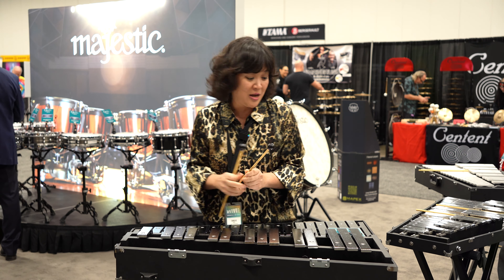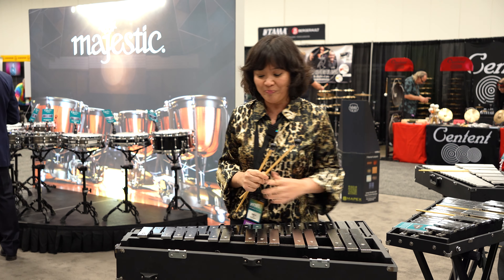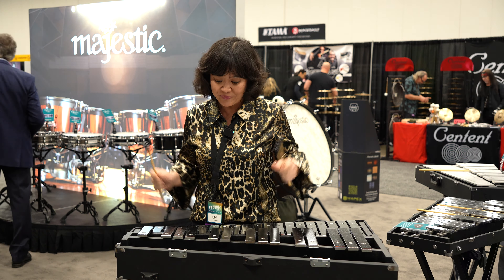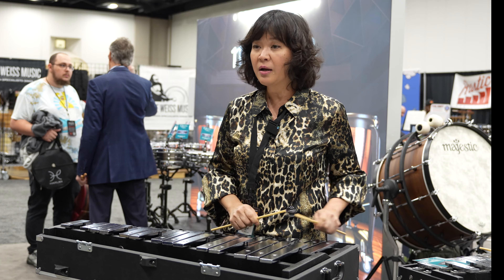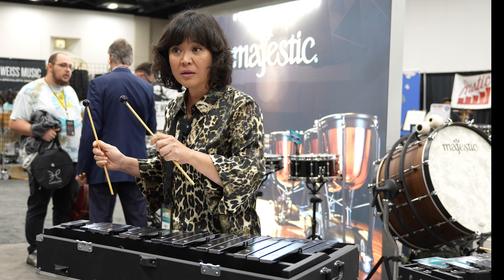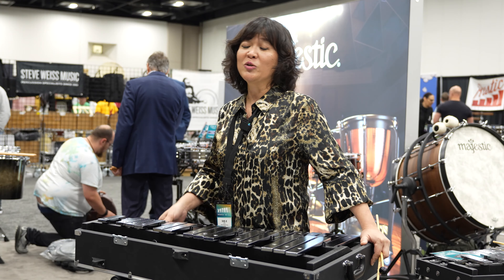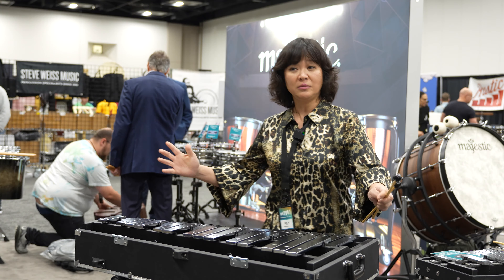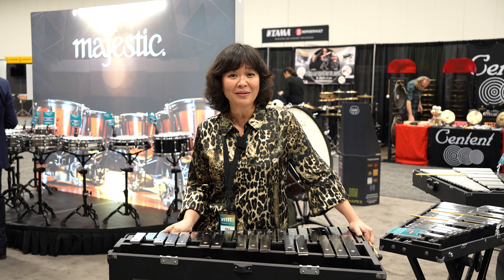Majestic Concert Black Glockenspiel | First Look with She-e Wu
She-e Wu, Associate Professor of Percussion at Northwestern University, and International Soloist, walks us through the features and sound of the new Majestic Concert Black Glockenspiel. A new release for 2025, this is your first look and listen to its sound and features.